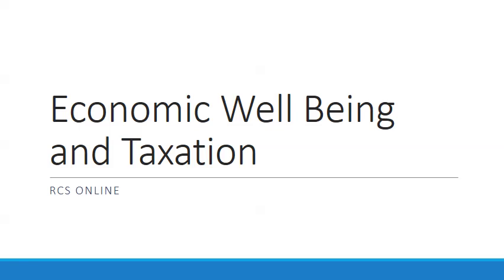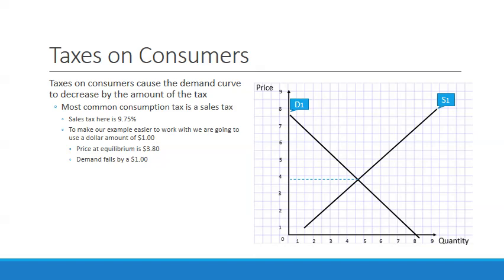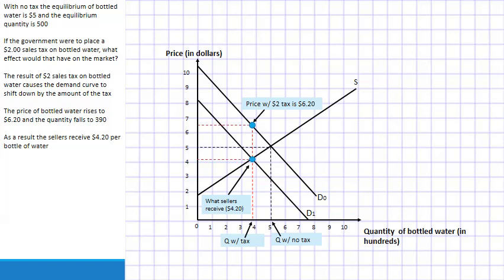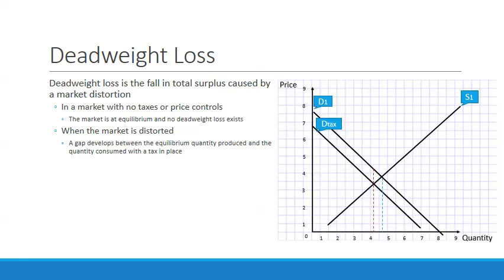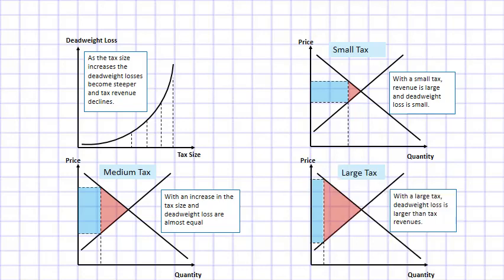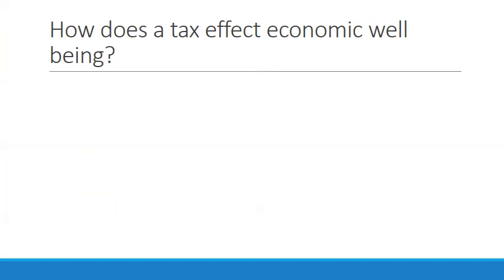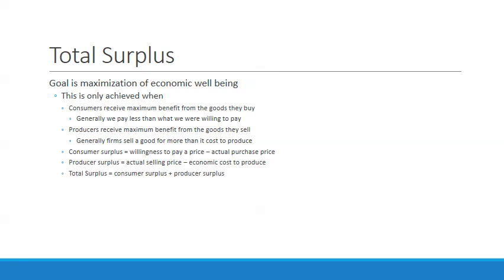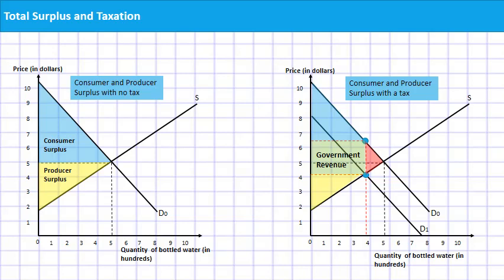Economic Well Being and Taxation